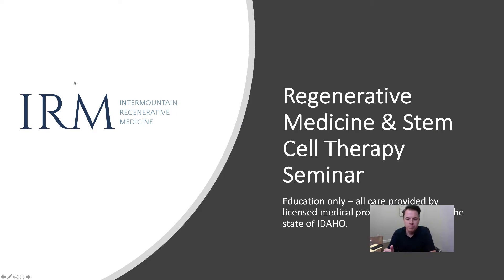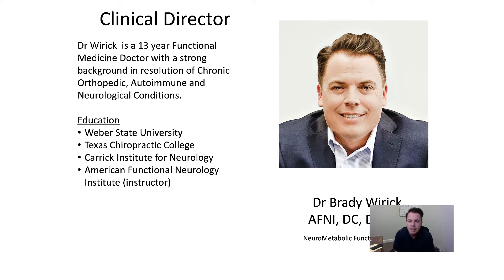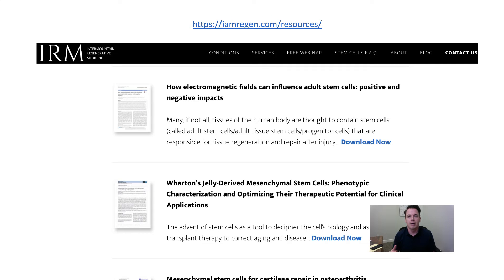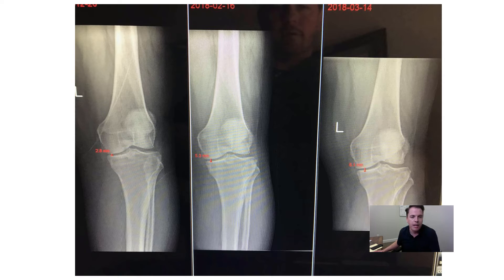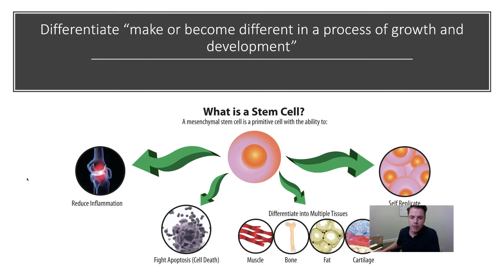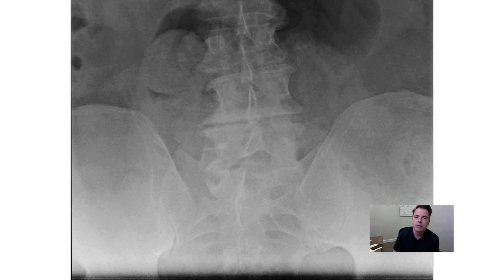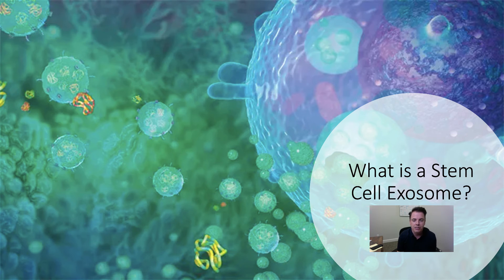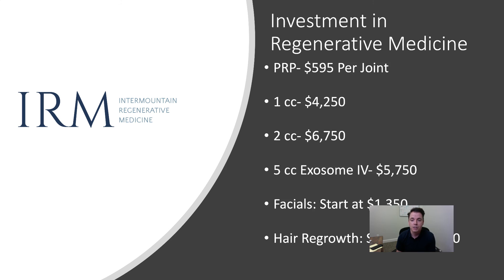January 6 Webinar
Table of Contents:

00:00 - Regenerative Medicine &amp; Stem Cell Therapy Seminar
00:44 -
01:43 -
02:18 -
02:52 -
03:08 -
03:18 -
05:17 -
06:07 -
07:39 -
07:40 -
07:51 -
07:59 -
08:18 -
08:38 -
08:39 -
08:41 -
08:41 -
09:51 -
11:23 -
11:36 -
12:22 - Stem Cell Therapy: FAQ’s
13:14 -
14:02 -
14:21 -
14:23 -
15:16 - THANKS FOR ATTENDING THE WEBINAR!